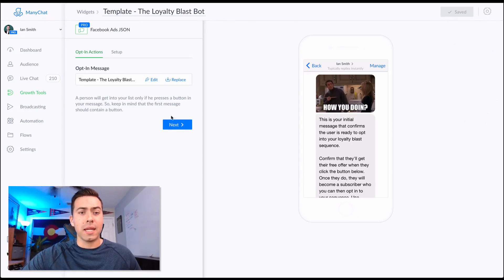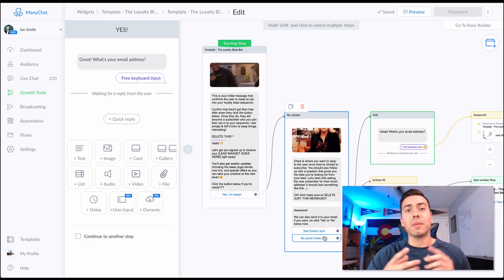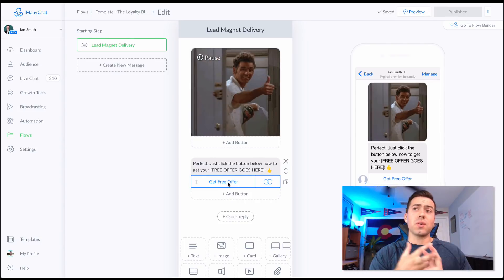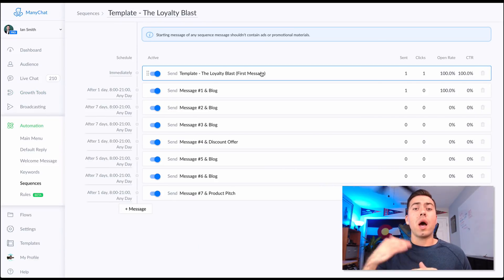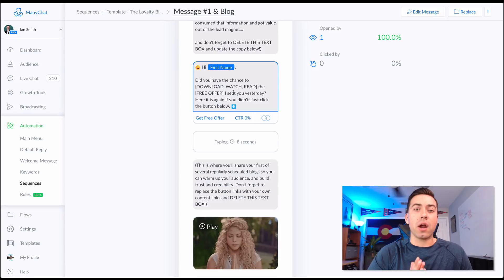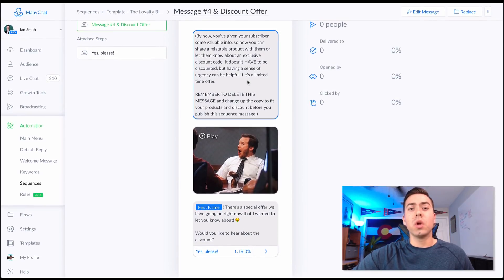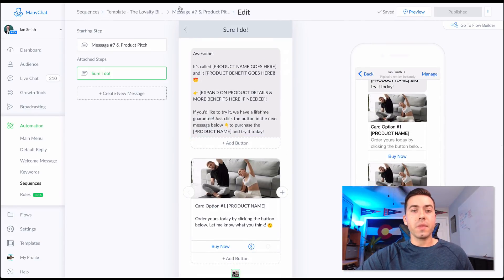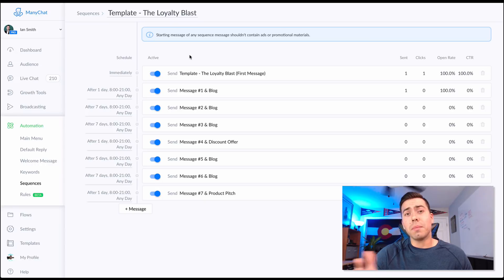ManyChat Template: The Loyalty Blast Messenger Bot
In this video we show you how our Loyalty Blast ManyChat Messenger Bot template works.